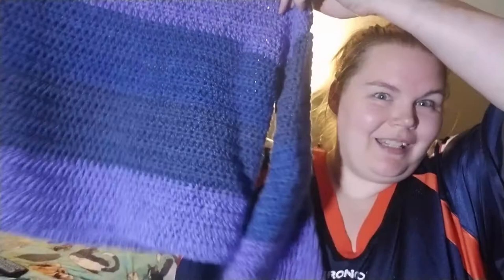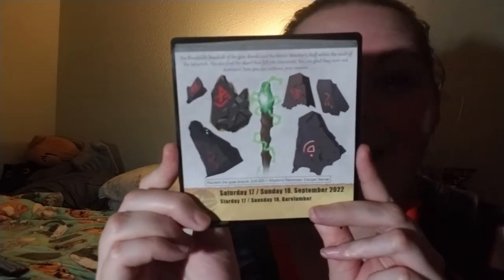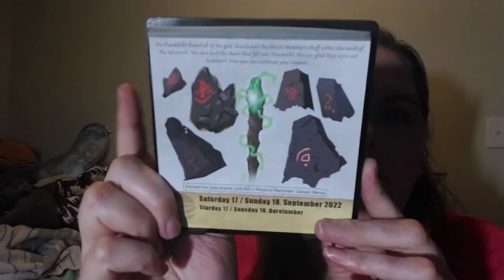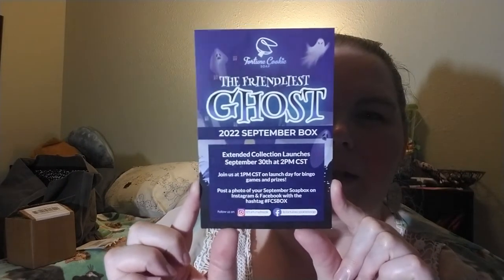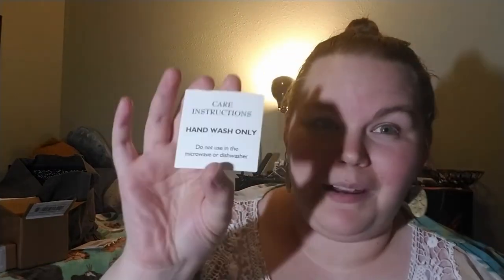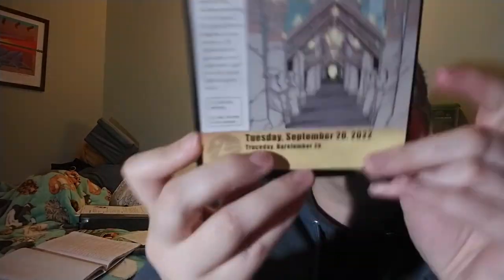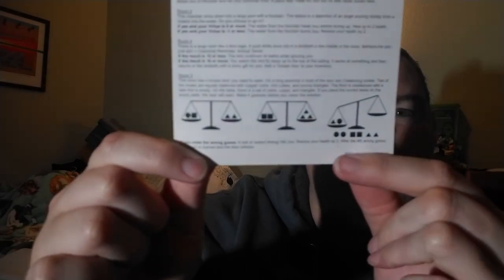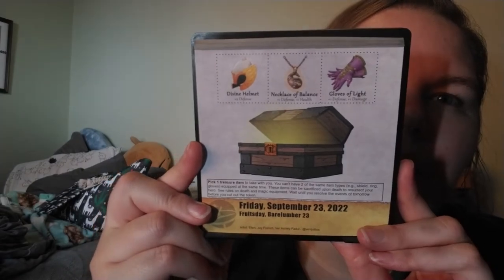Week 38 2022 Vlog | Unboxings | Quest Calendar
Welcome to my vlog for week 38 of 2022 (September 17th - 23rd)! I chat about life and what I read during the week and some new reading challenges. I unboxed a goodie order from Megan Van Dyke, my monthly Fortune Cookie Soap box and Enchanted Fandom's Drinking Vessel box. I also did my daily Quest Calendar and rambled. A lot.